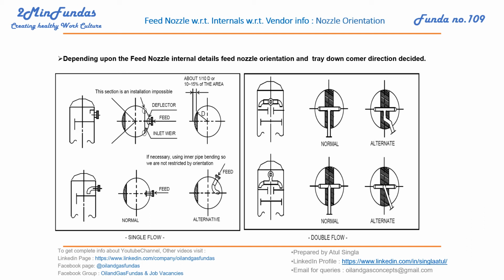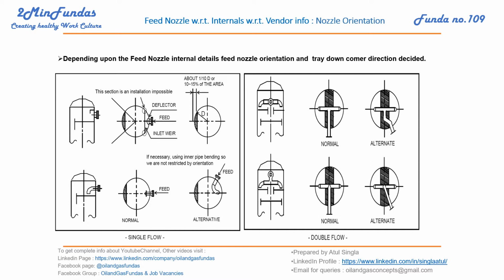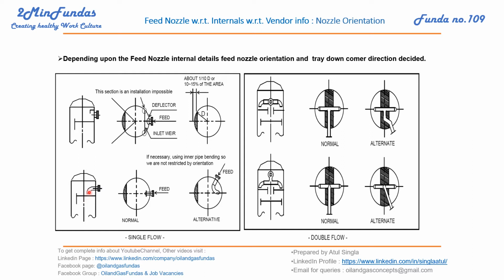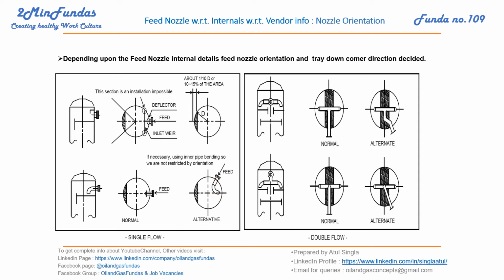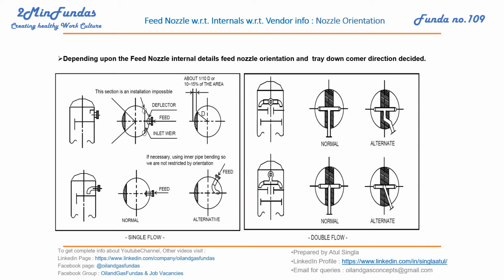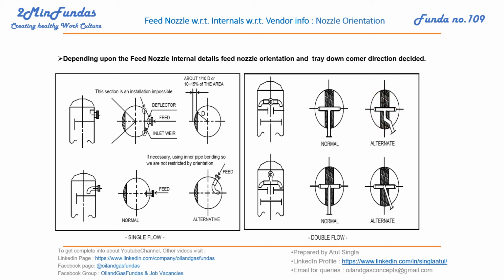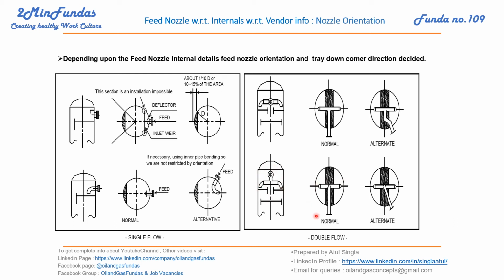Pipe Rack Battery Limit: Vertical Configuration Explained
Explore the vertical configuration of pipe rack battery limits, a critical design consideration in process piping and EPC projects. This video delves into the advantages and disadvantages of vertical arrangements, including plot space savings versus increased structural complexity and height.

Learn about the challenges and solutions for maintaining equipment at high elevations, the importance of process coordination for 'From-To' elevations, and how vertical setups compare to horizontal configurations for operator accessibility. Essential insights for piping engineers and project managers.

Chapters:
00:00 Vertical Arrangement at Pipe Rack Battery Limits